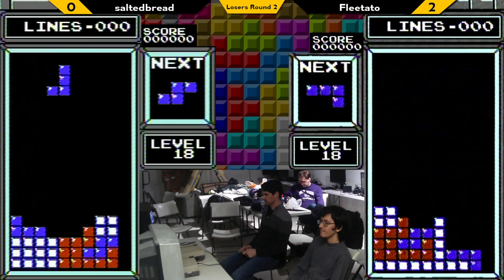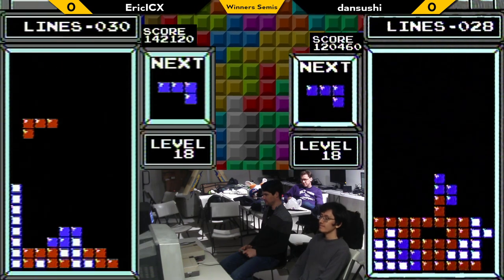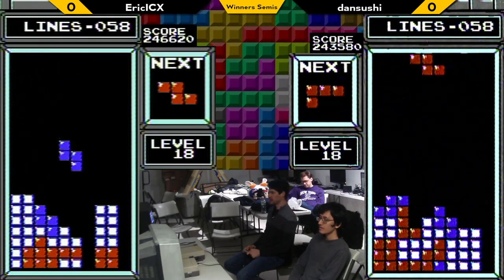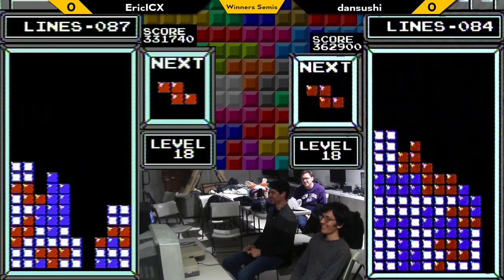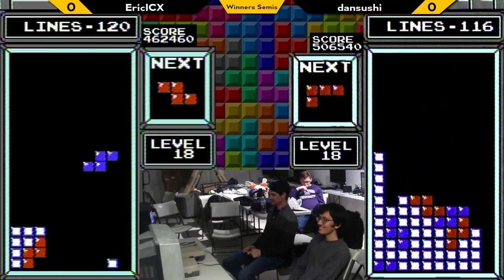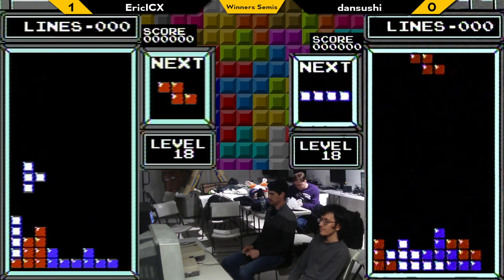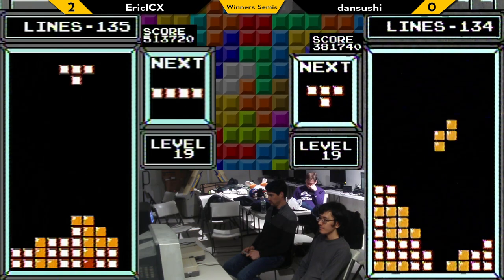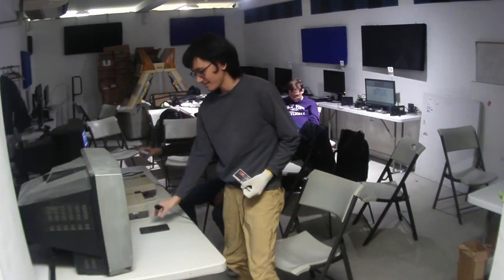Xeno Tetris 12 W.Semis - EricICX vs dansushi - Tetris Classic Tournament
EricICX vs dansushi

Game: Tetris Classic Tournament

Commentators:
 - StewYorkCity | Khyrosfinalcut

Venue Fee: $8
Singles:   $7
Venue Address -
21 Ludlow